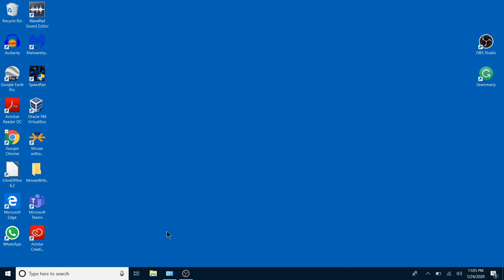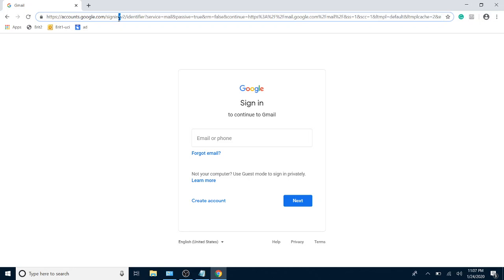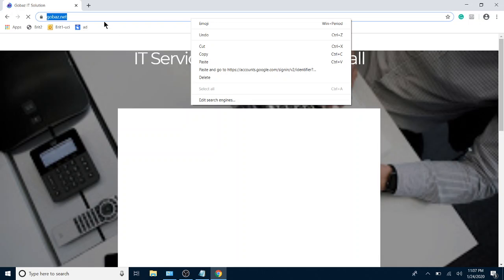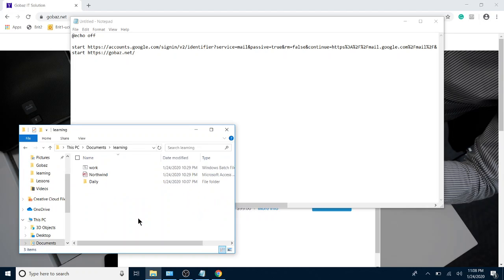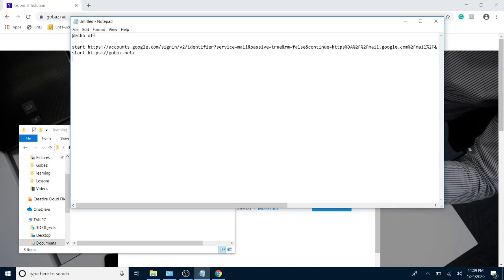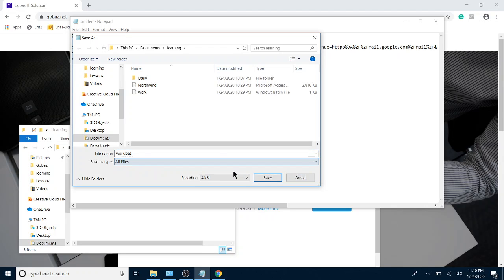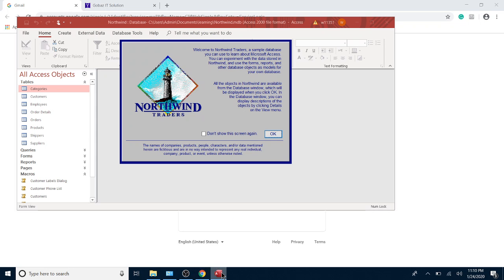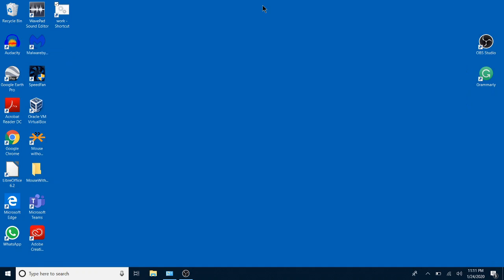How to open several files and windows with one Click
This will teach you how to make a simple BAT file where you can click and have all of your daily files open.